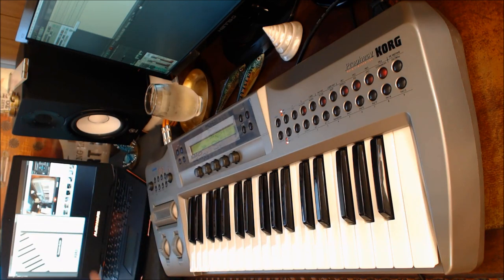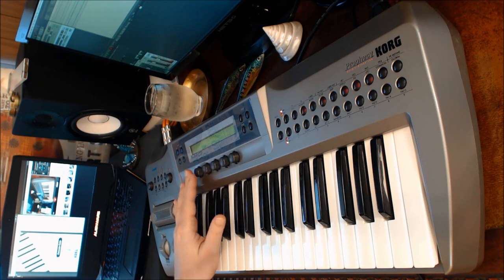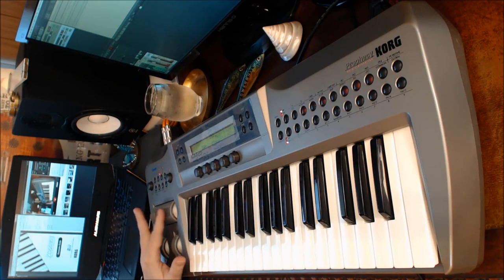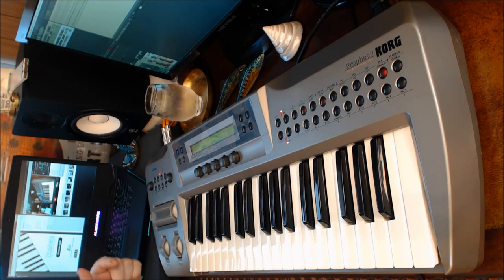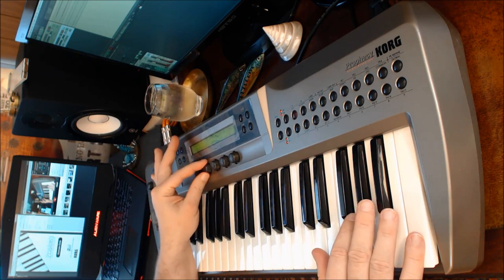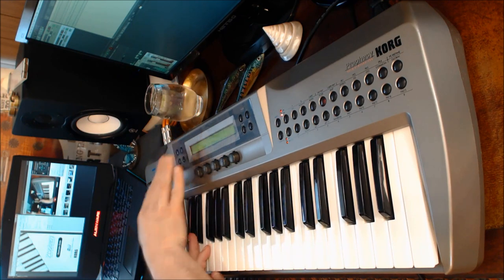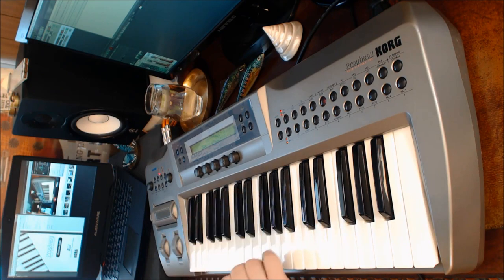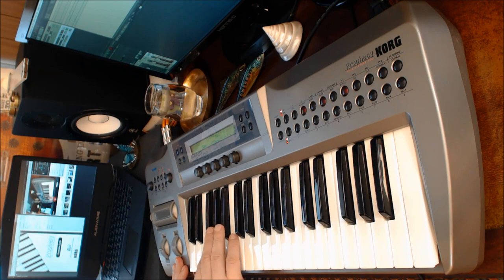KORG PROPHECY | HD DEMO | My Favorite Patches Part 1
KORG PROPHECY Synth Demo, Part 1 of a 2 Part video series on my favorite patches.  (If you don't want to hear my jibber jabber in the intro you could skip to @ 12:15.) :)  Be sure to watch for Part 2 of this series.

 The KORG PROPHECY was among the first "Virtual Analog" synthesizers from the mid to late 90s, and is one of my favorite synths due to it's truly extensive architecture. It remains one of the more complex and unique sounding "Physical Modeling" Synthesizers ever made.

Feel free to "Like" this video if you found it useful.
~David G Hobson

Enjoy.~David.